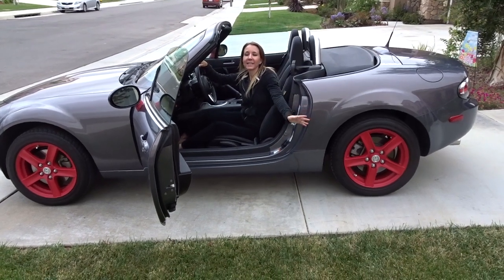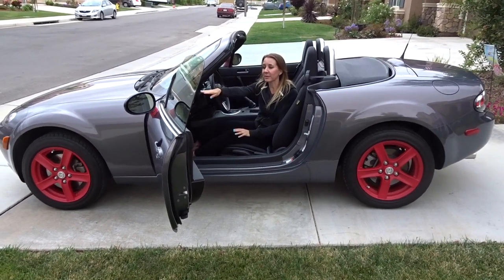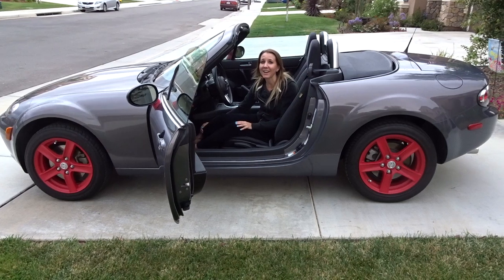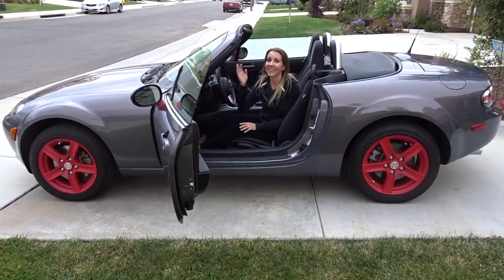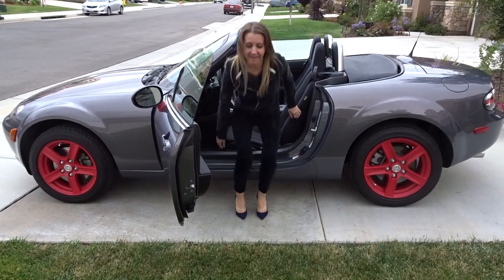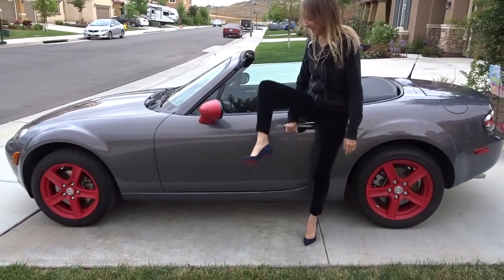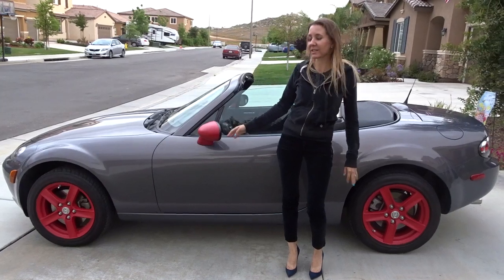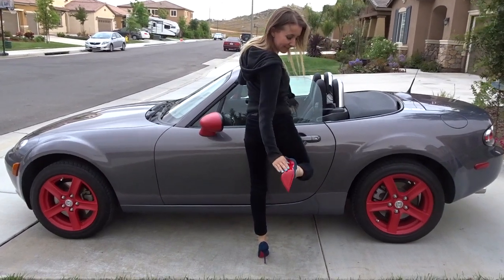Lisa's Christian Louboutin shoes match the mazda Miata MX-5 plasti dip wheels perfectly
Hi, Lisa's Christian Louboutin shoes match her car perfectly.